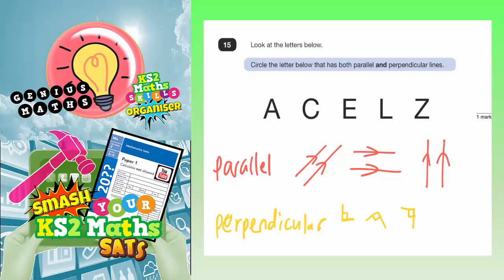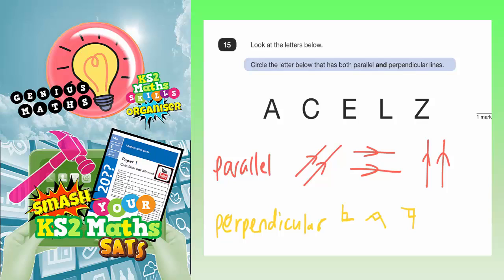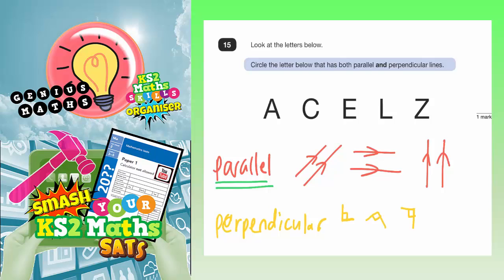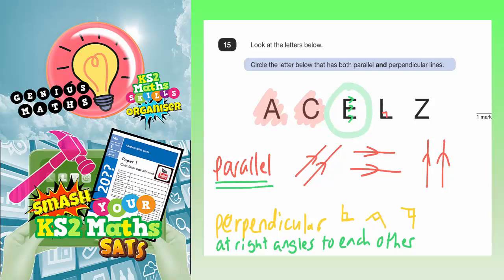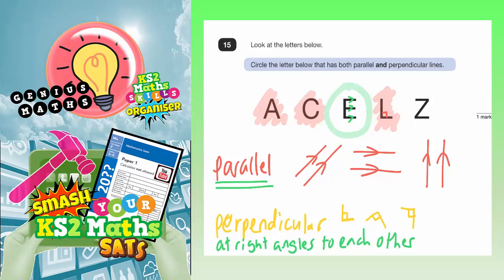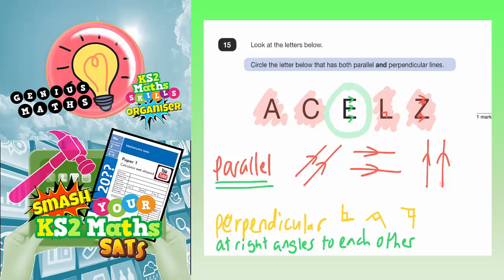2017 SATS Paper 3 Reasoning Q15